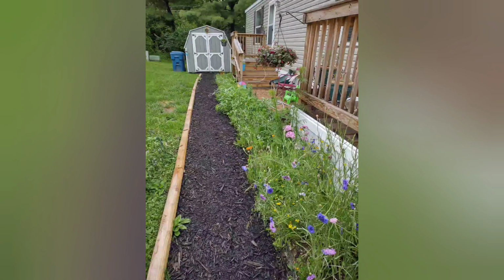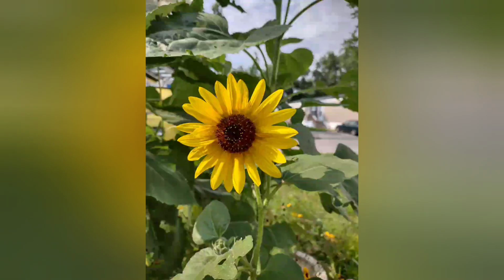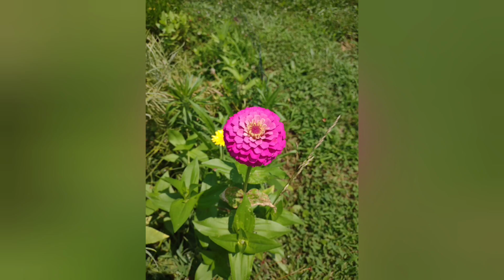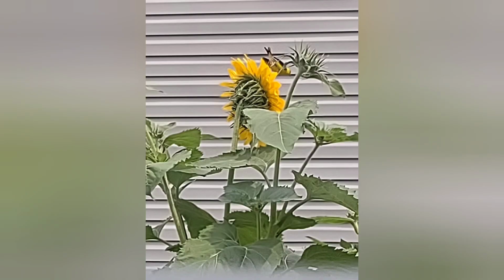I'm Chelsea Marie, Come Garden with Me E.02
In this video we hang a swing and add more food producing plants to the garden. Come back next week when I teach you how I plan my gardens.

Musician: Michael Ramir C.